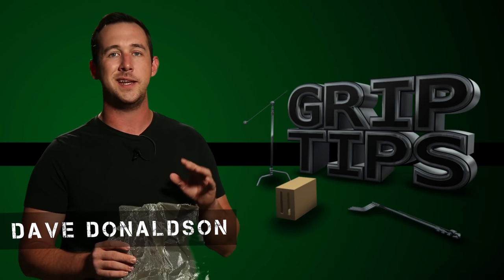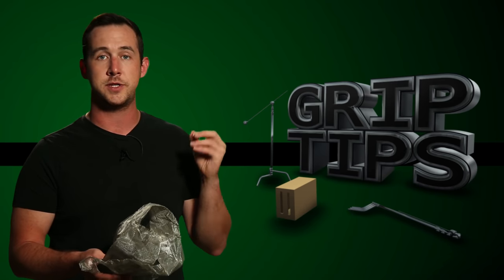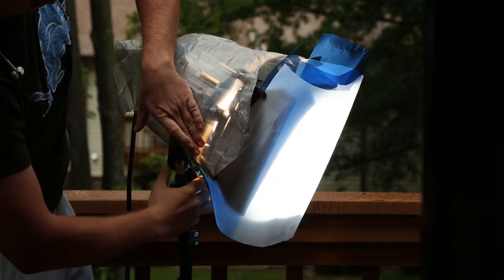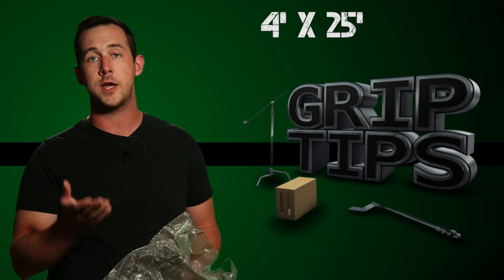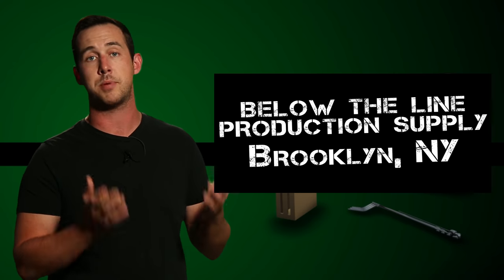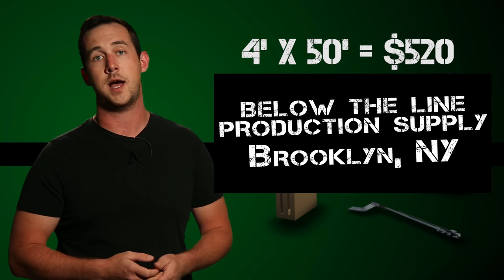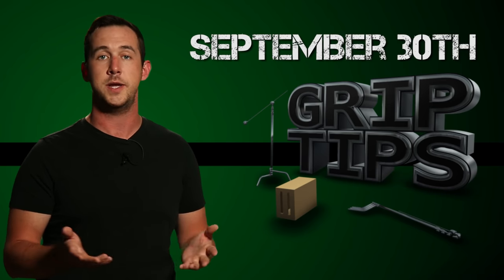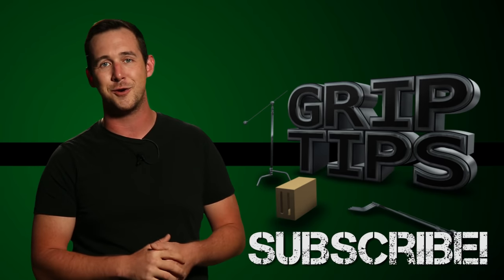Ep 19: Cello Screen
In this Episode we teach you how to protect your lights from rain and Snow!

Below The Line Production Supply
Brooklyn, NY

1) Must be located in the USA
3) Must copy and paste the link to this episode in either Facebook or Twitter, here's the link to copy

4) Must hashtag the link with "griptipsgiveaway"

Subs: 502